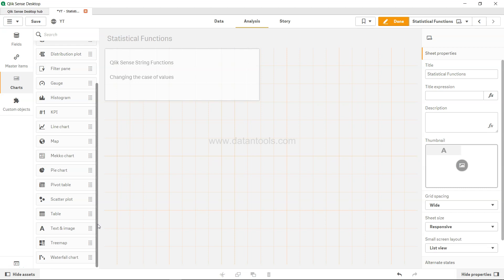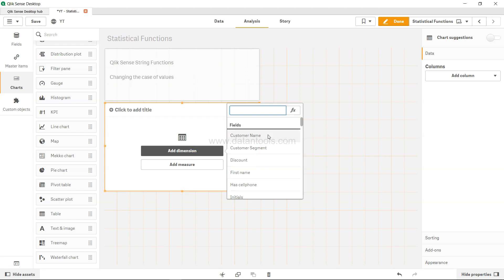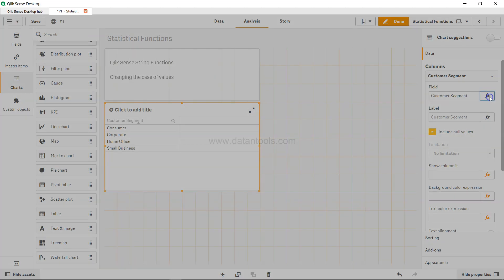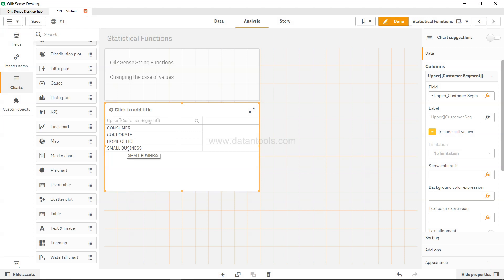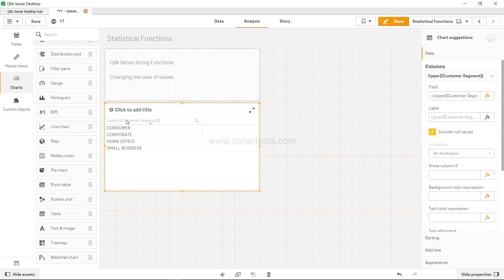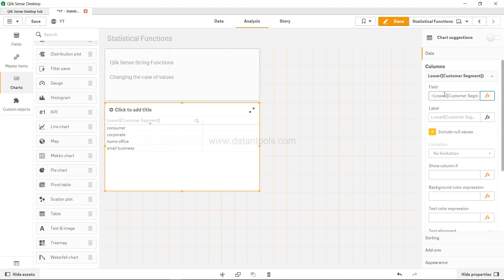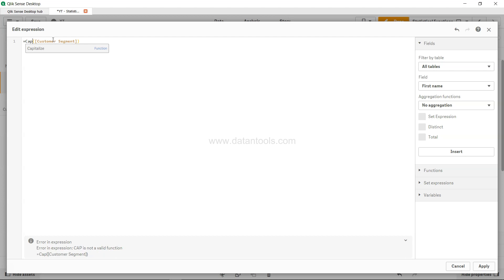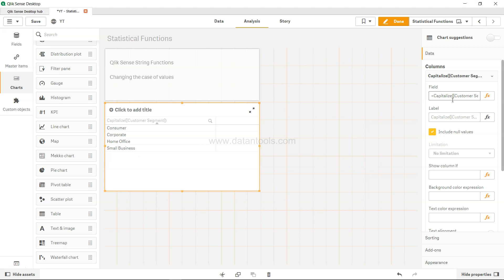58 Qlik Sense String Functions to change the case of values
Qlik Sense String Functions to change the case of values